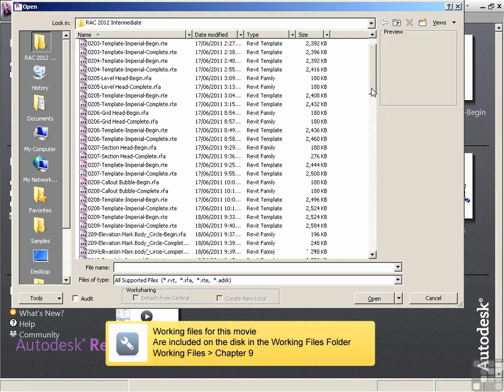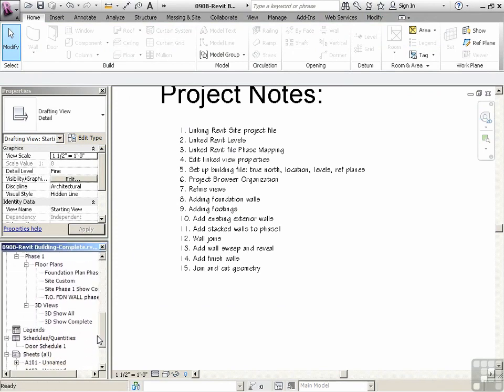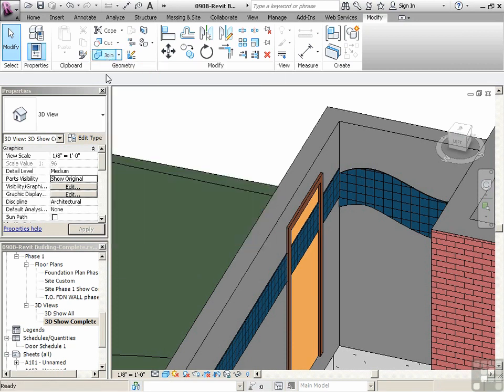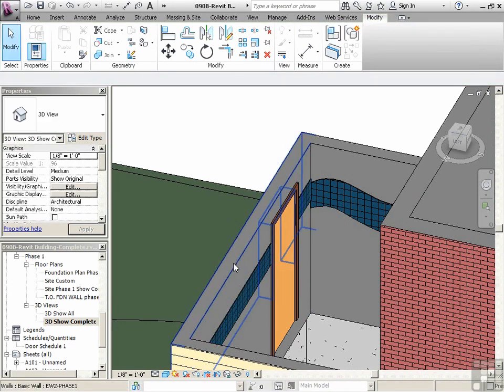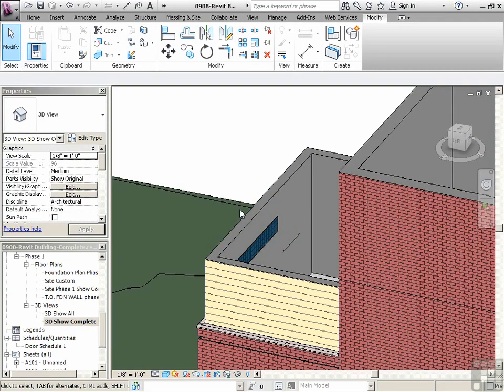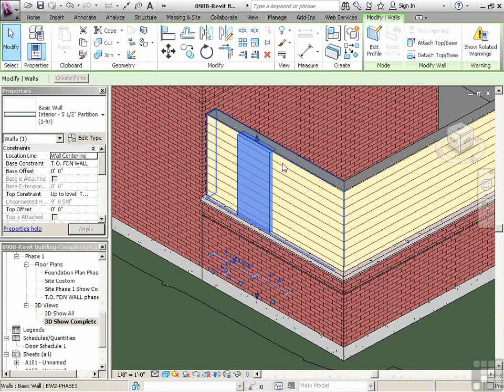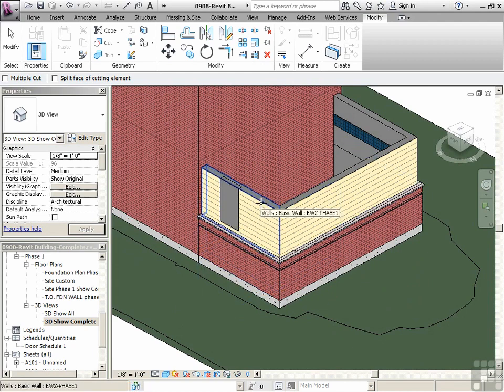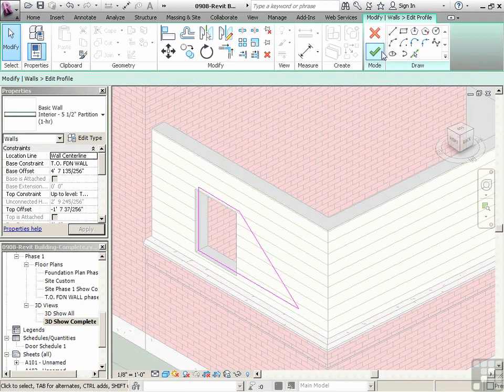48 Join And Cut Geometry